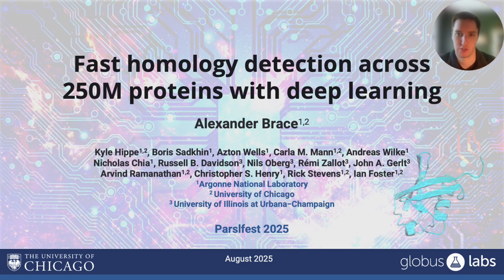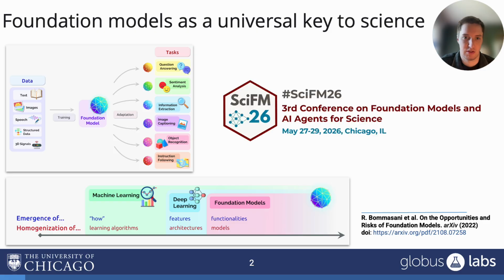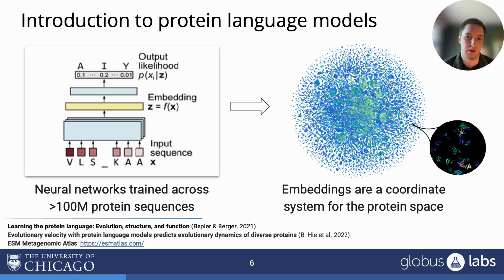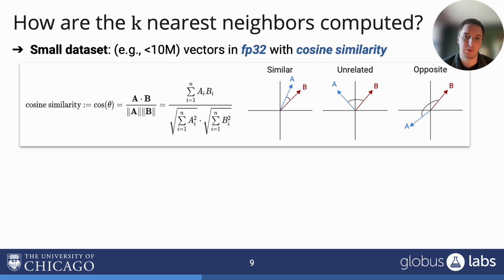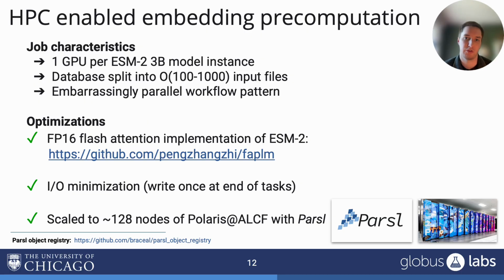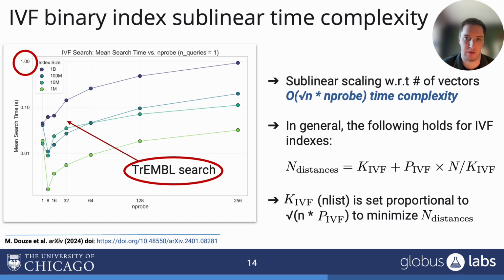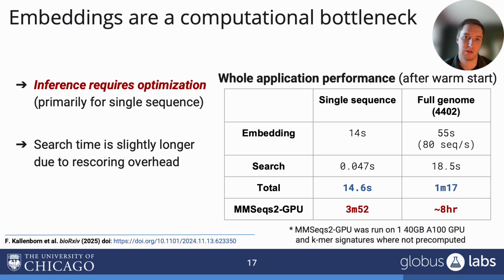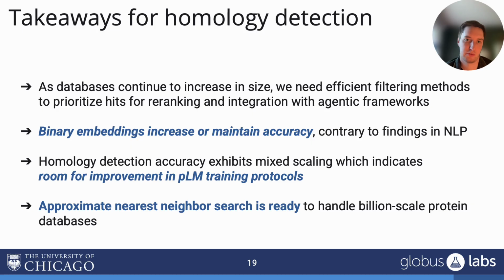Fast Homology Detection Across 250M Proteins with Deep Learning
Overview:Traditional biological sequence comparison tools struggle to keep pace with the explosive growth of sequencing data, making homology detection—critical for understanding protein function and evolution—challenging at scale. Here, we demonstrate how protein language models combined with vector search can enable fast and accurate homology detection across databases with over 250 million sequences. Leveraging HPC systems and Parsl-enabled workflows for scalable domain-specific foundation model inference, we provide a precomputed UniProtKB index, enabling rapid homology detection and paving the way for billion-scale sequence analysis and improved functional annotation.